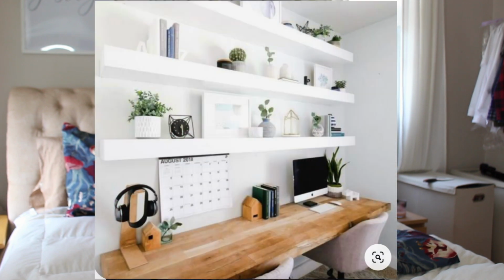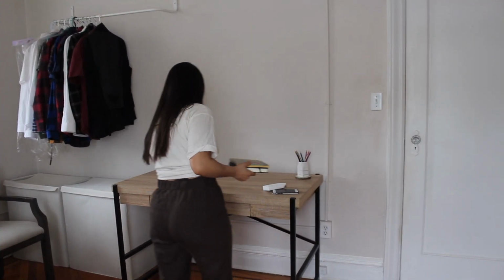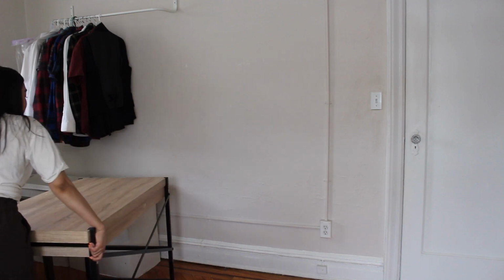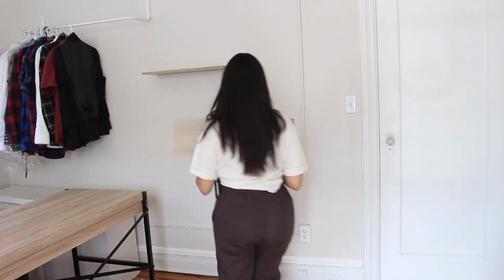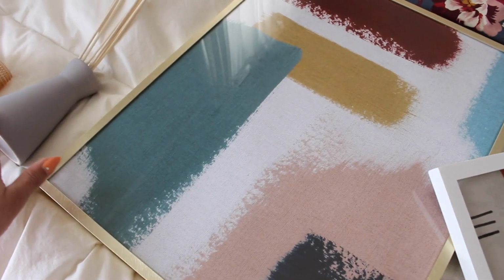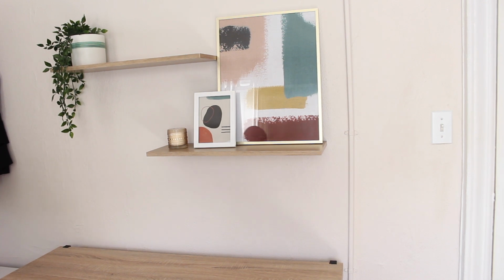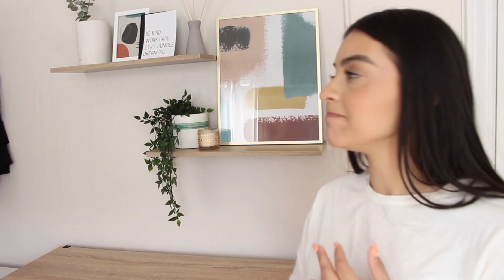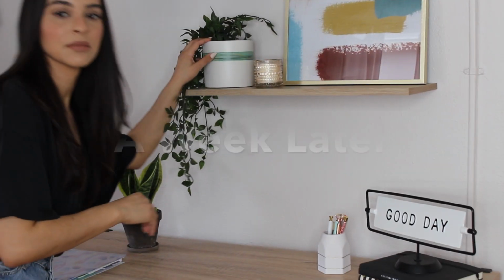Office Nook Makeover| Small Space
I needed to create a space where I could work from home but also use as my background to film my YouTube videos all while not spending much money.
My budget was $300. I listed as many products below as possible.

Products mentioned: Updating the list soon. Many things are sold out

Cream Vase
Eucalyptus Stems
Good Day Sign
Oil Diffuser
Bloomscapes plant set
Pink Candle- Not available, Similar